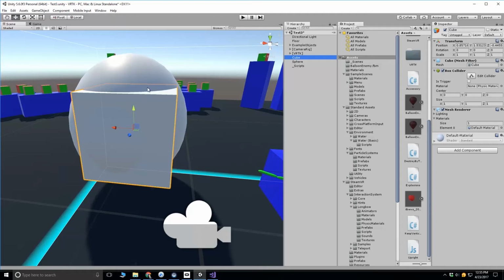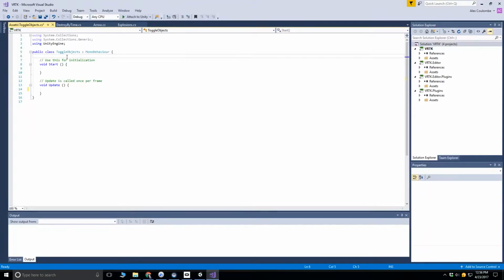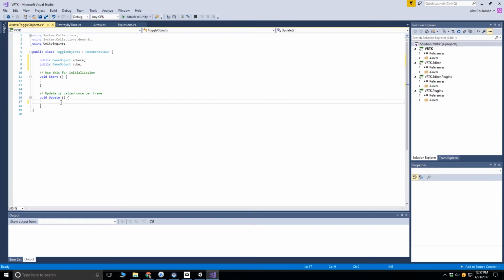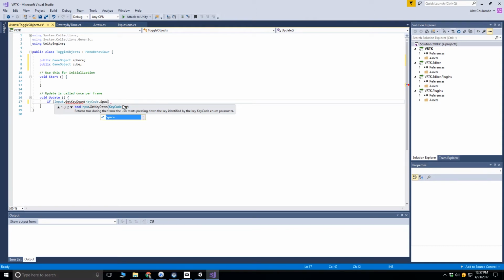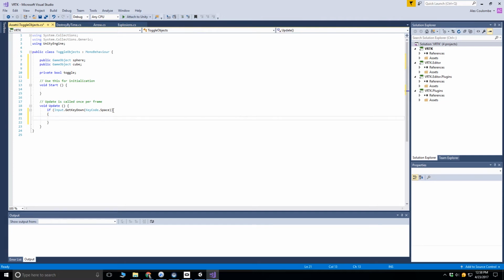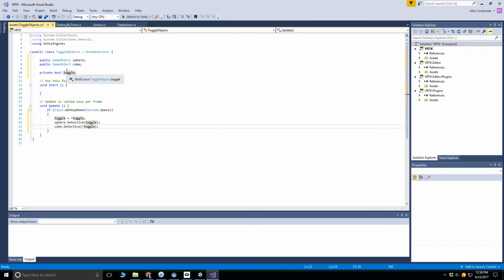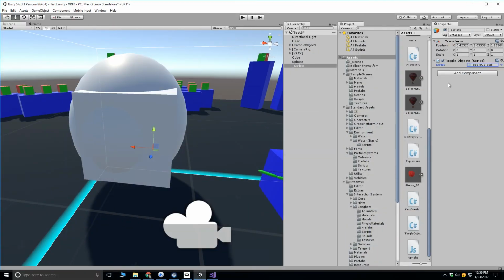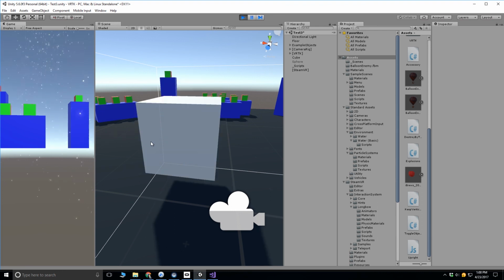Unity - Simple Toggling Objects C# Tutorial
By request. Note that sounding like this is part of a series, there isn't a video before or after this.